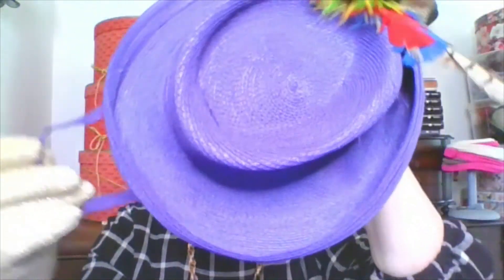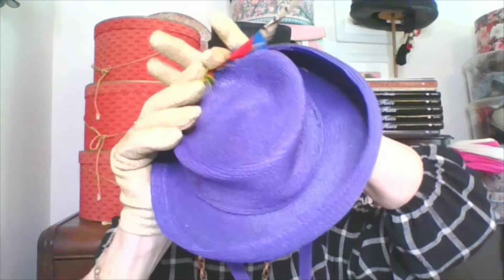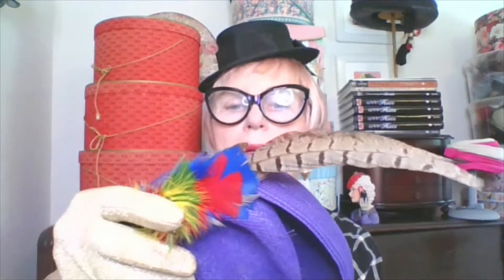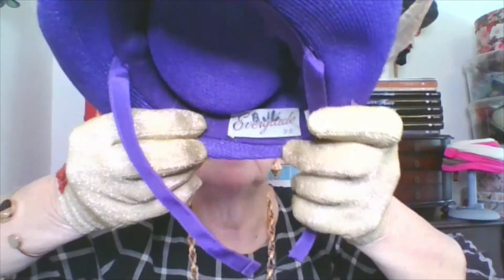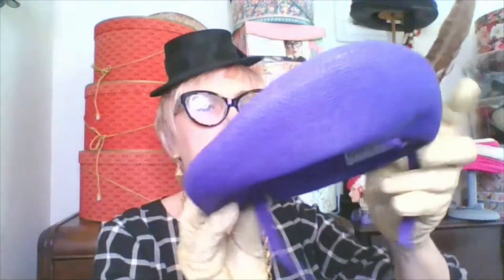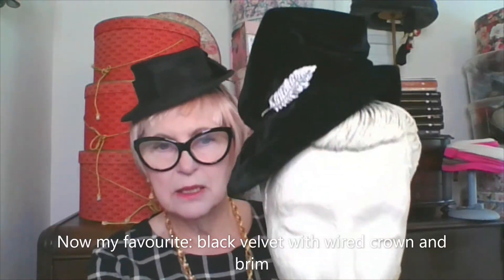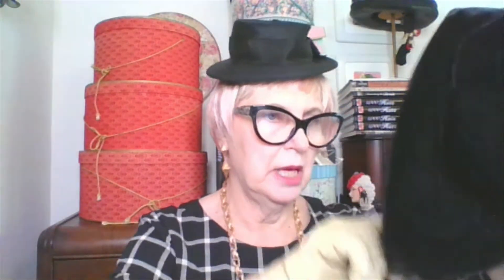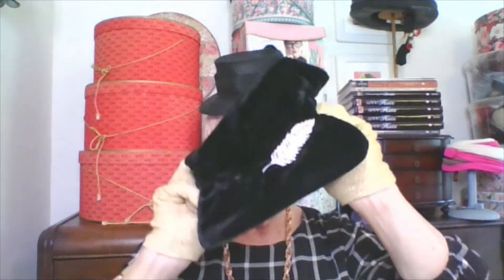Hat Happy, Jewelry Joy, & PTSD/ Tilt/Doll hats from my Montreal vintage hat haul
💓💓💓Links💓💓💓